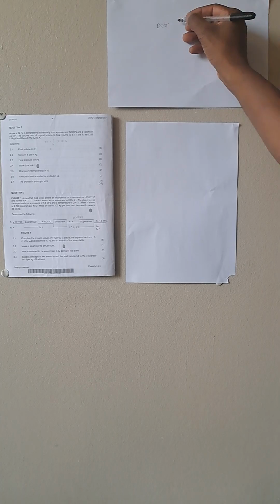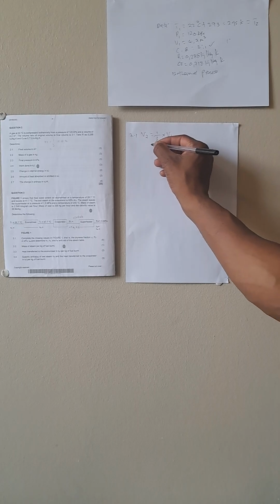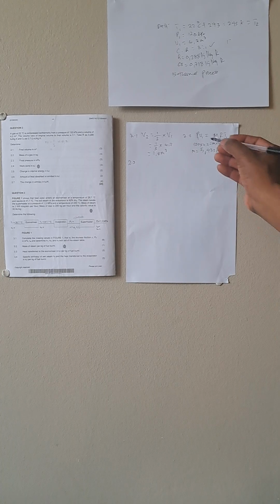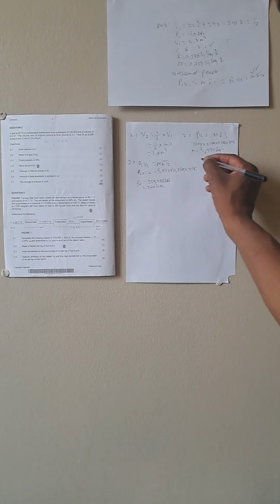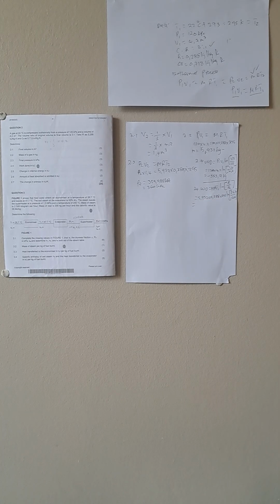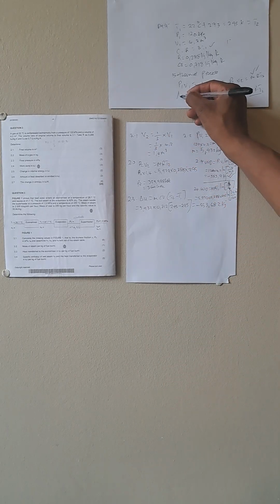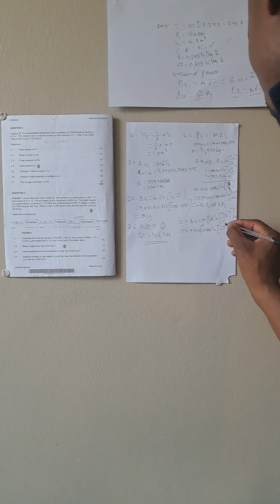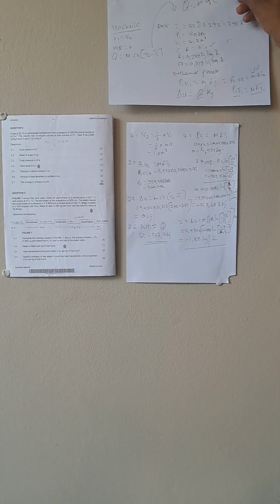Power machines n5: Gas process